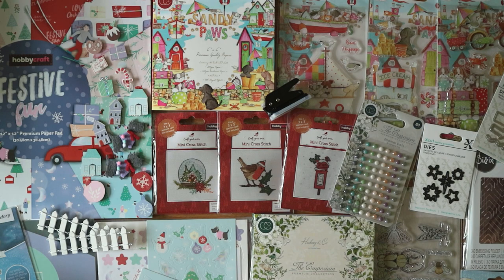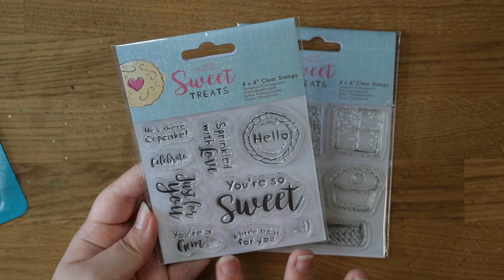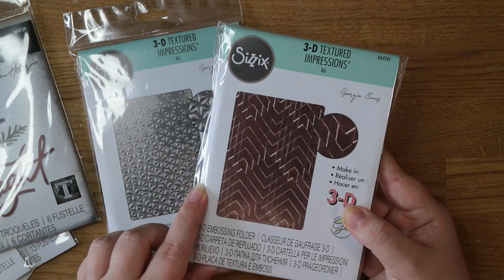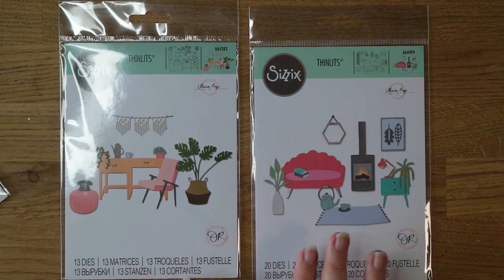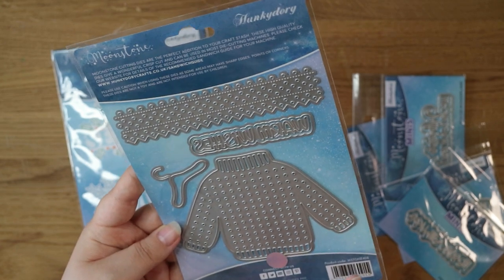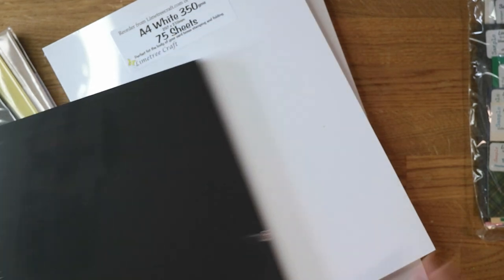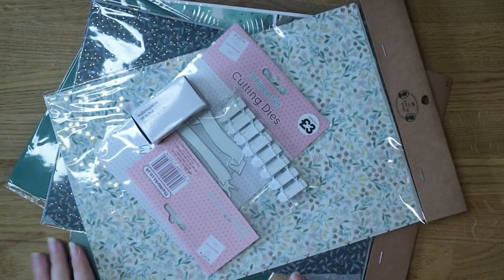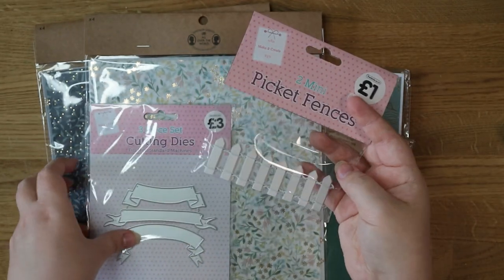HUGE Craft Supply Haul | New releases from Craft Stash Hobbycraft Hunkydory Sizzix & More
I'm back with a particularly HUGE craft supplies haul, adding a ton of fun stuff to my card making stash! I've got a TON of stuff to share with you this time - new launches from Hunkydory Crafts, Hobbycraft's Christmas 2021 range, and Craft Consortium's latest launch on Craft Stash. There's some bargains from sales at Sizzix and Printable Heaven, new everyday cardstock from Limetree Crafts, and some bits from Sostrene Greene and The Works. Expect lots of paper pads, stamp sets, cutting dies, embellishments, embossing folders and toppers!

PL1sxBkkn5ZVhDz6bXAMHqI3LMTLlBrA7j

Mini Single Hole Punch (in-store only)

Banner Die Set (in-store only)
Picket Fence Embellishments (in-store only)

Decoupage Paper (in-store only)
Green Cardstock (in-store only)
12"x12" Printed Paper (in-store only)